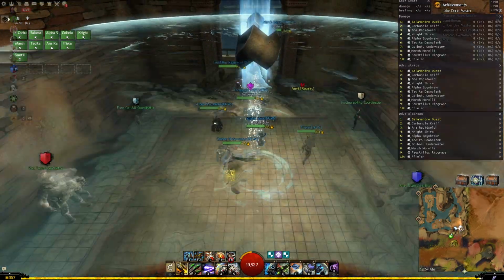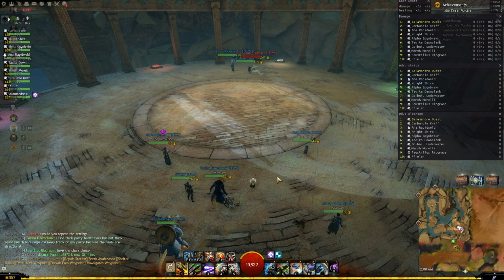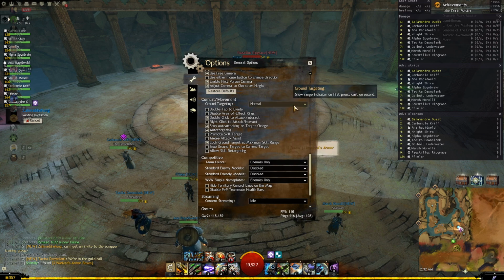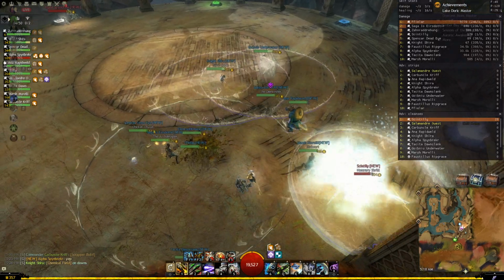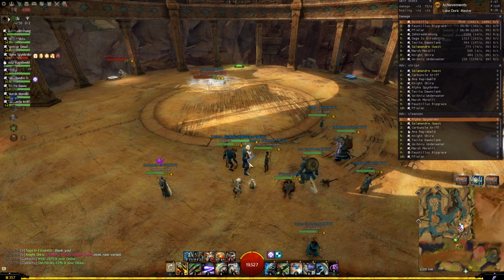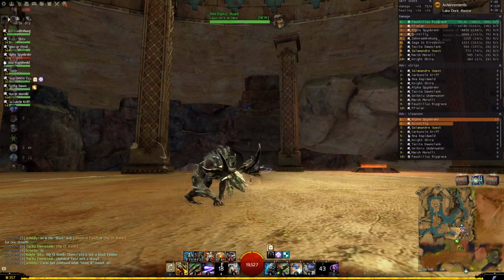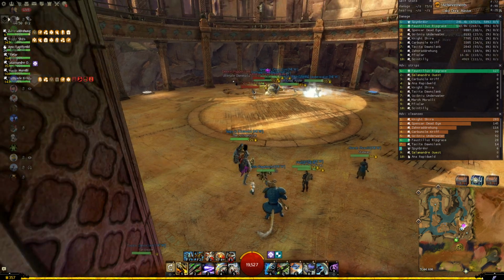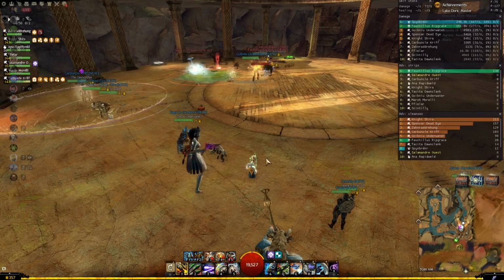[NEW] to WvW? Support Scrapper Training (Revisited August 2021)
Kriff of [NEW] gives us a quick scrapper training!